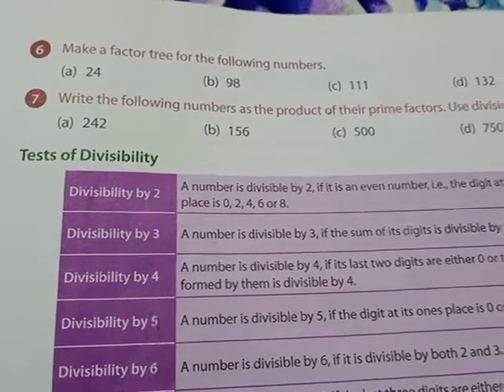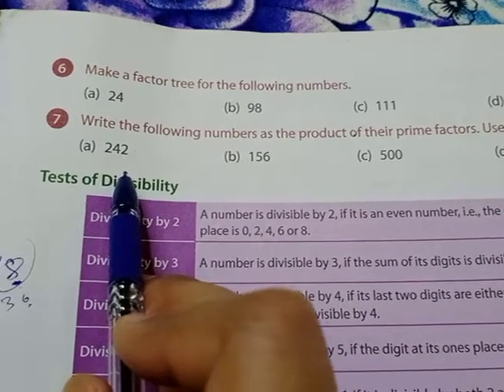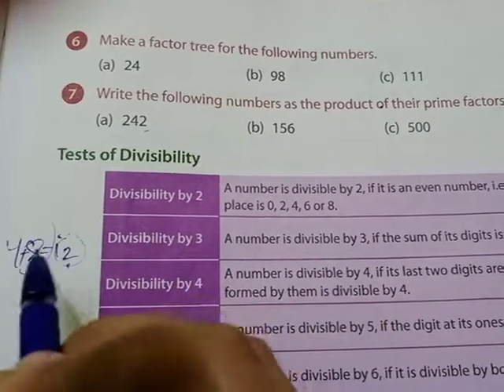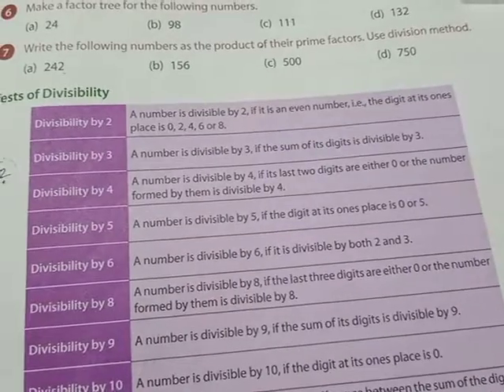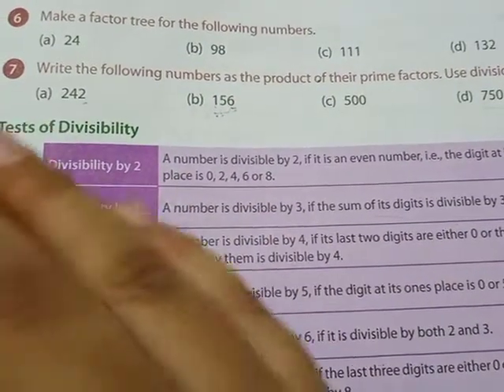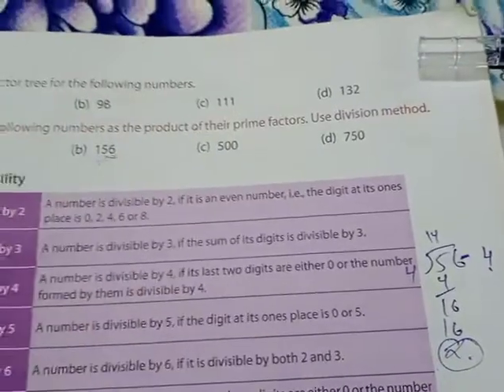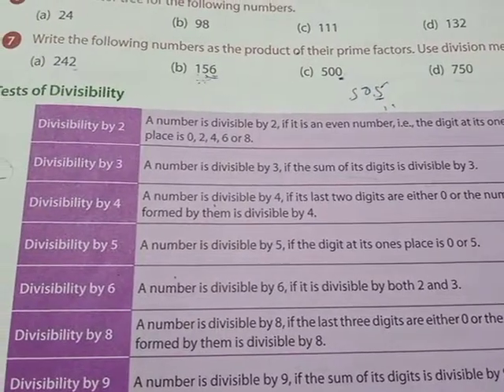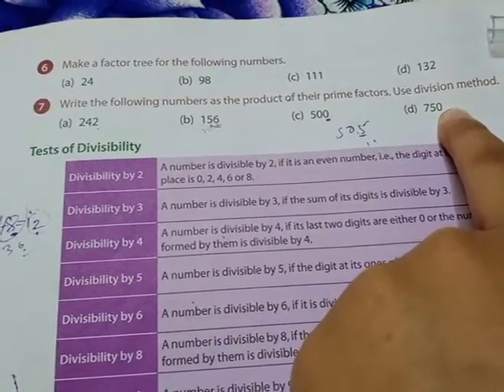May 16, 2020